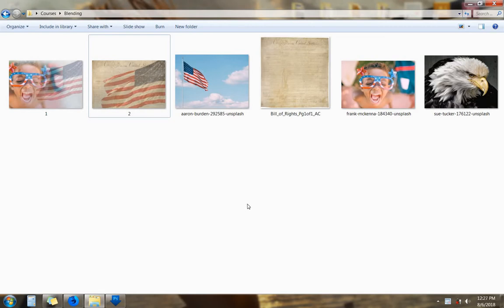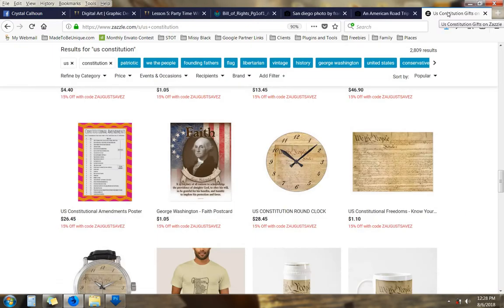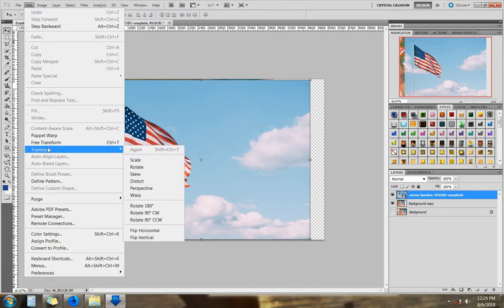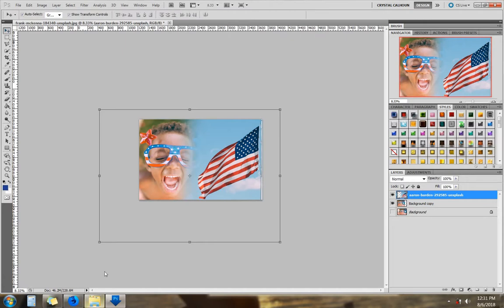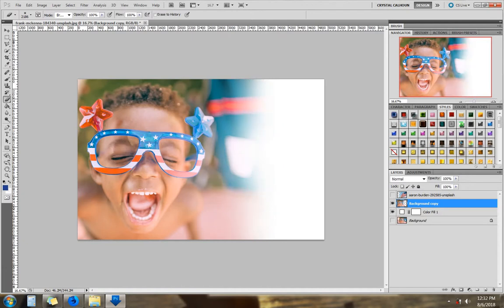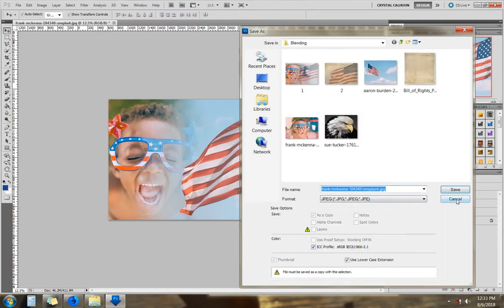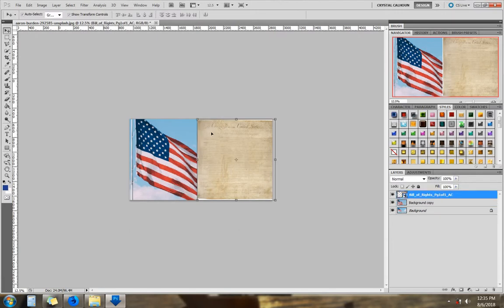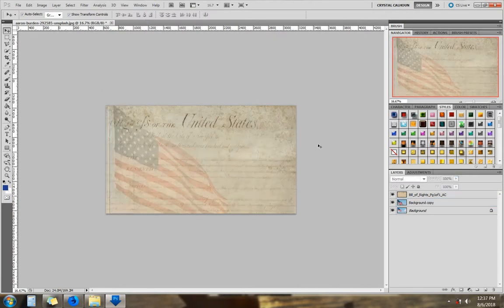Lesson 5 Blending Pictures | Photoshop CS5